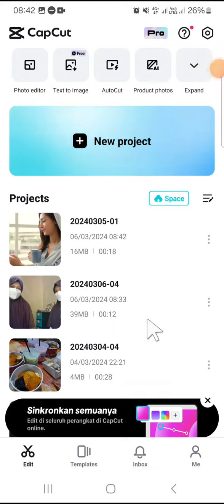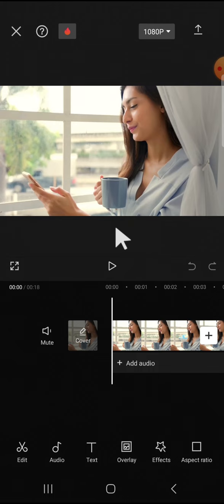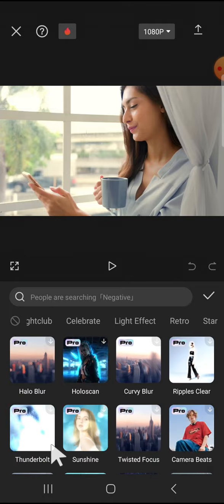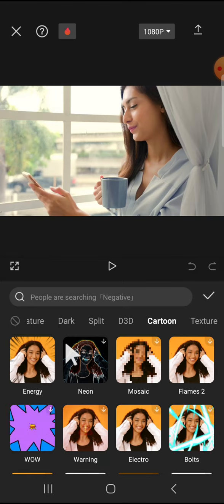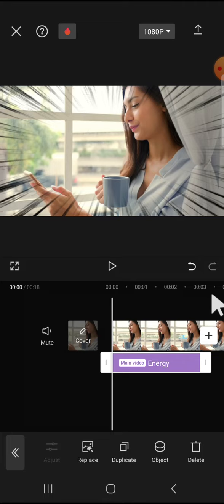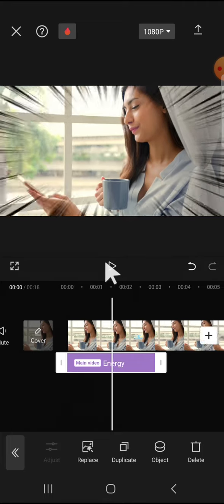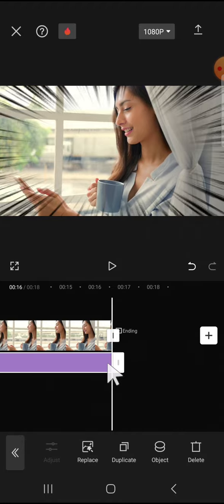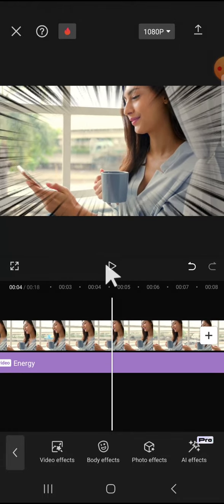CapCut Effect You Should Try! How You Can Add Energy Effect to Your Video in CapCut Mobile?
Inject some electrifying energy into your videos! Look no further than CapCut! In this exhilarating tutorial, we'll show you how to effortlessly add dynamic energy effects to your videos using CapCut Mobile. Whether you're creating content for social media, vlogs, or promotional videos, these effects are sure to make your content stand out from the crowd.